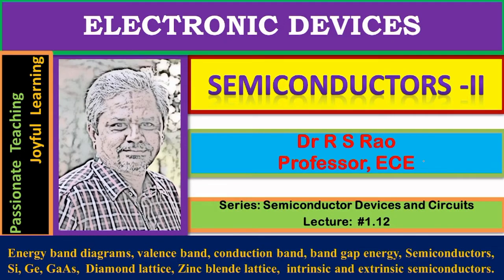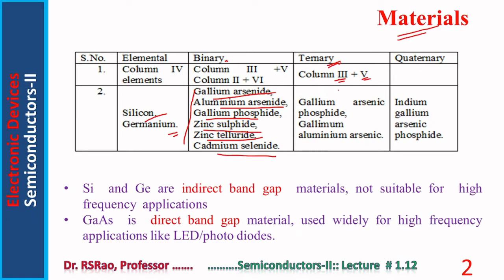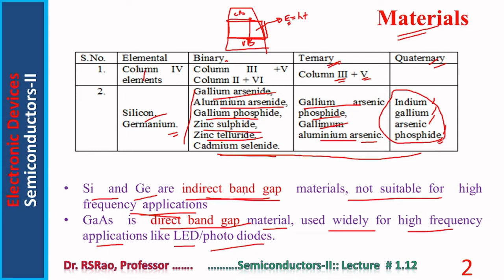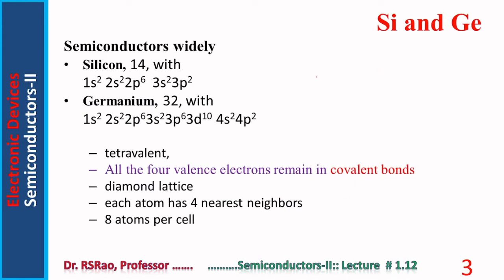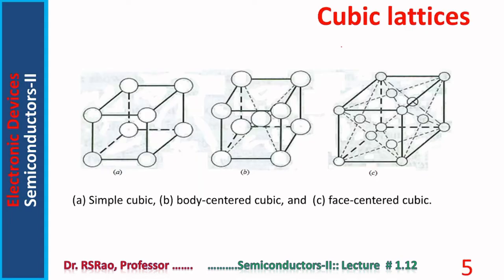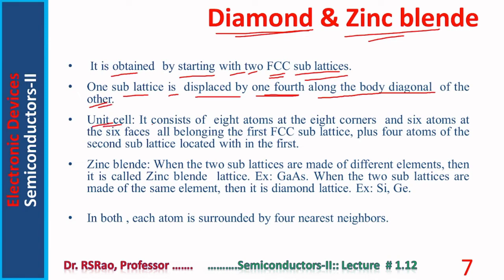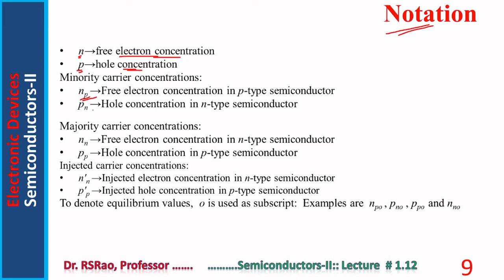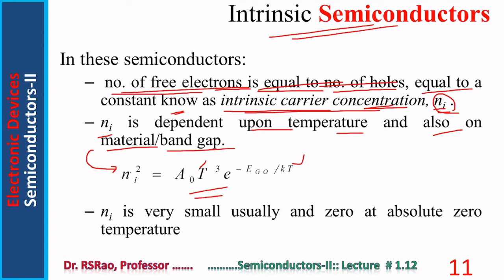SDC. 1.12. Semiconductors-II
In this session,  materials, crystal structures, diamond lattice, zinc blend, intrinsic materials  are some of the aspects of semiconductors that are discussed.